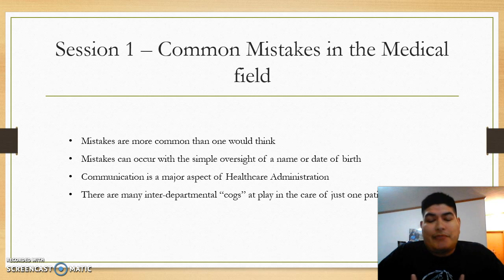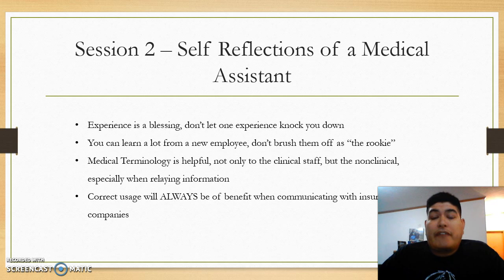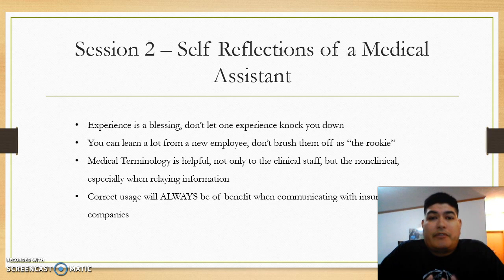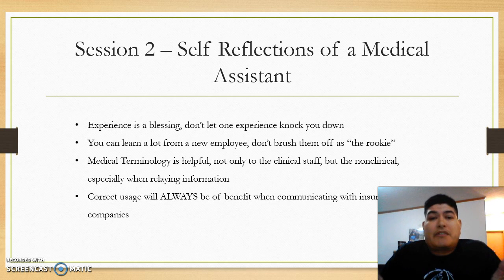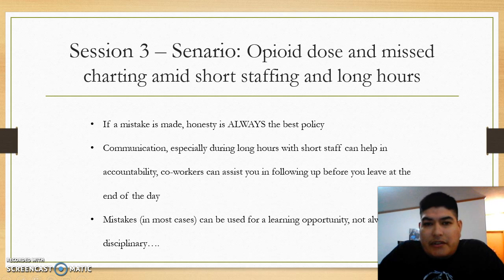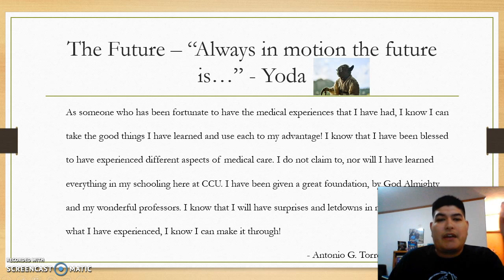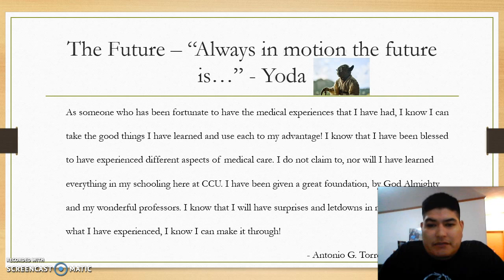MedTermFinal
Summary of my Medical Terminology Class - Colorado Christian University